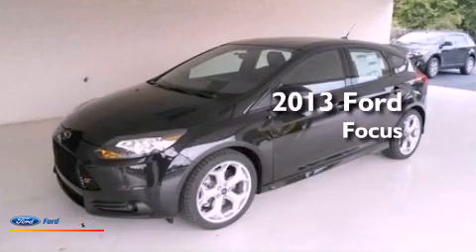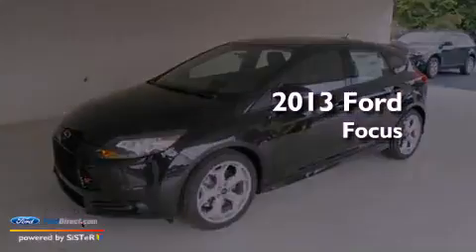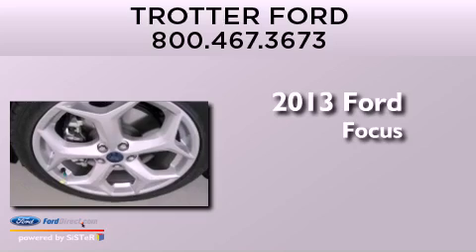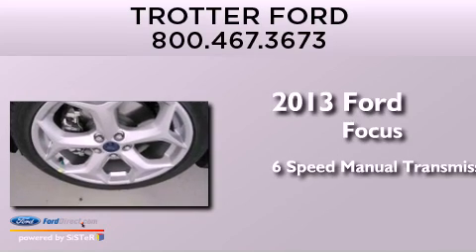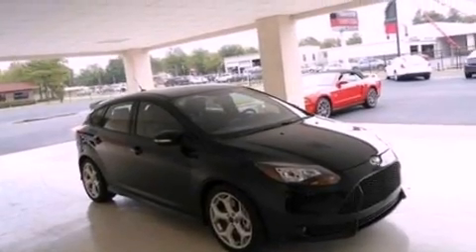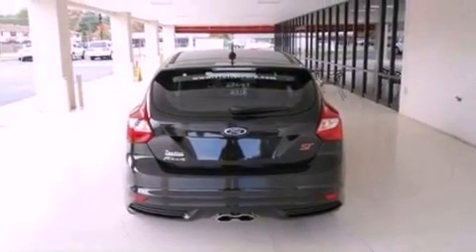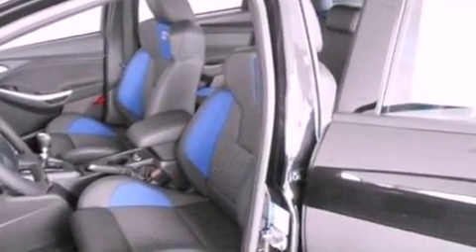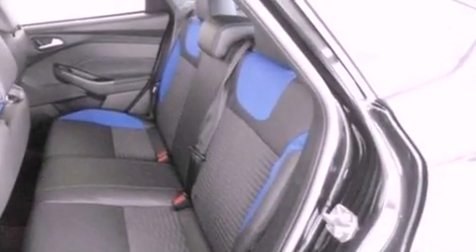2013 Ford Focus Pine Bluff AR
Year : 2013
 Make : Ford
 Model : Focus
 Engine : 2.0L I4 16V GDI DOHC TURBO
 Trans . : 6-SPEED MANUAL
 Exterior : TUXEDO BLACK
 Miles : 10

 Stock : 28644